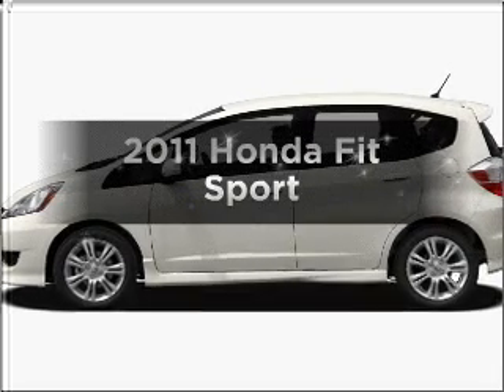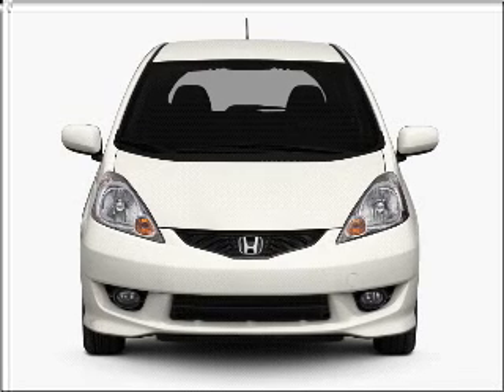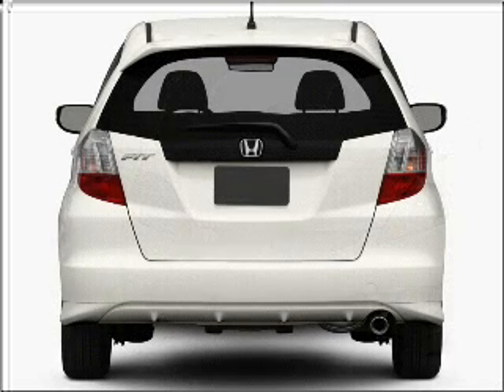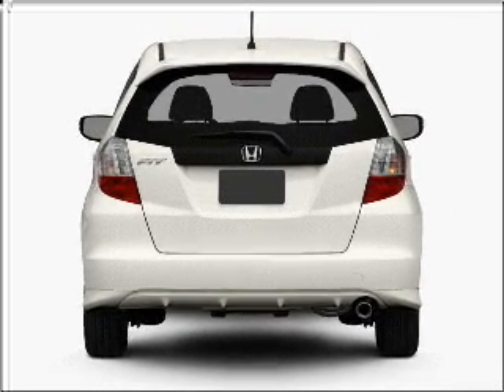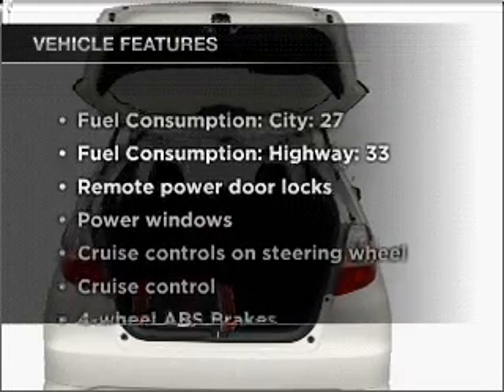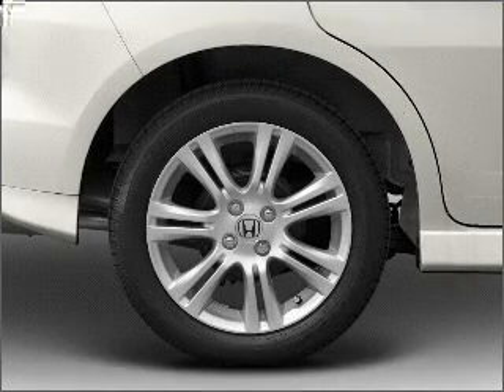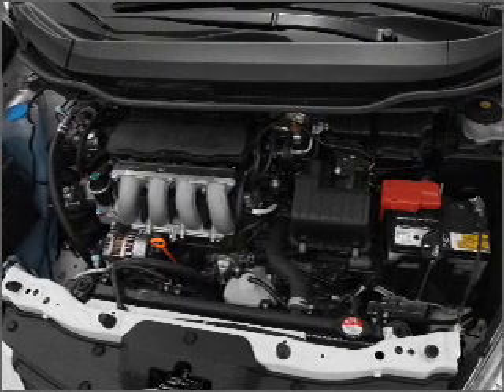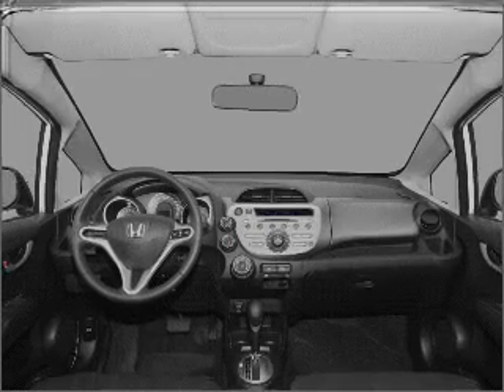2011 Honda Fit - Denville NJ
Year: 2011
Make: Honda
Model: Fit
Trim: Sport
Engine: 1.5 liter inline 4 cylinder 16 valve
Transmission: 5-Speed Automatic
Color: Polished Metal Metallic
Mileage:
Address:
3166 Route 10